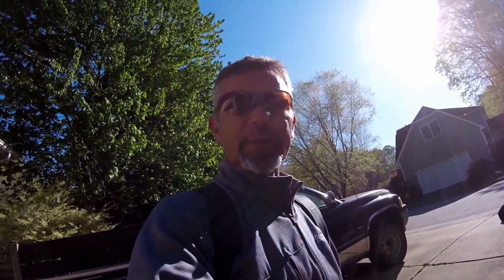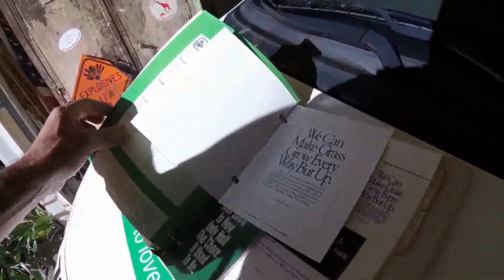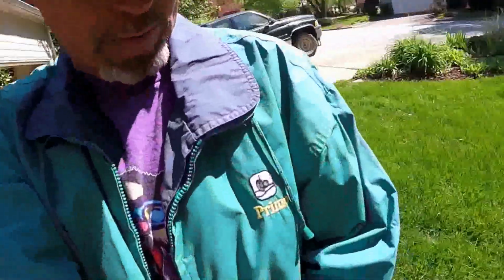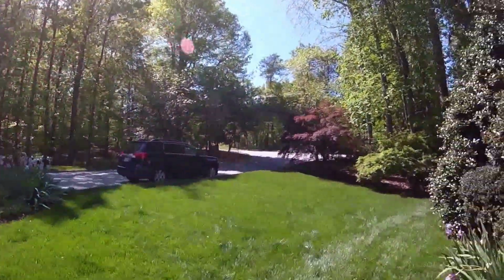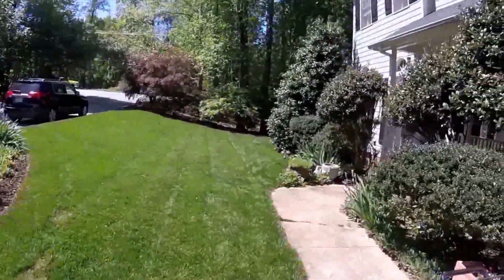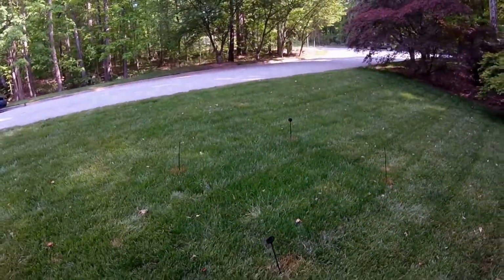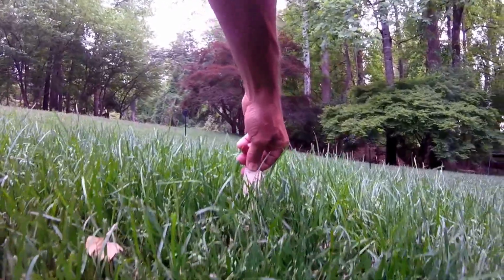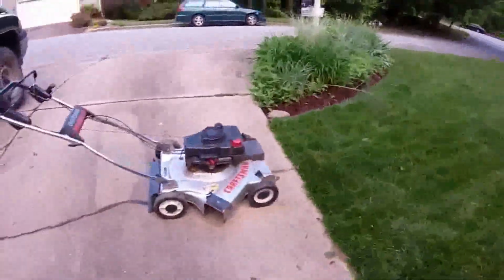How to grow a Primo Lawn and Great Career!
If you have been following my videos for any amount of time you know I am a Landscape lawncare guy!  I love my lawn and landscape and try to help give you ideas about improving your own or appreciating others, it is my main goal to inspire you.  This video is a testament to a pinnacle time in my life, where a product and a great idea led me to meeting some of the most influential landscape professionals in the world. I visited the most beautiful campuses, estates, parks, museums, athletic fields and golf courses in the region. Initially the response was "are you crazy"?  They looked at me like I was from "Outer Space" I go back now and see the success! The great turf quality and plant health as well as all the features and benefits we preached all those years ago have paid off! I LOVE PRIMO! Primo Man Tommy.  Thank You!     I created this video with the YouTube Video Editor